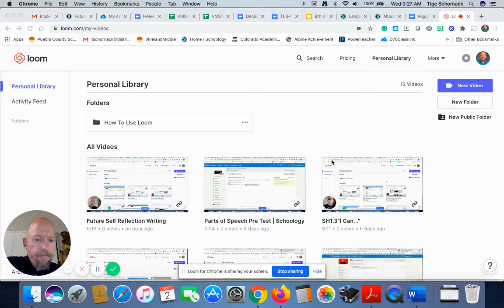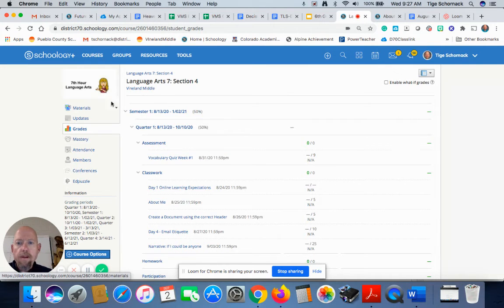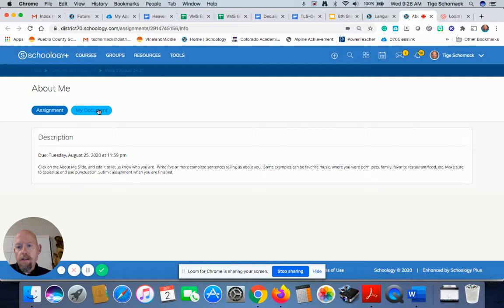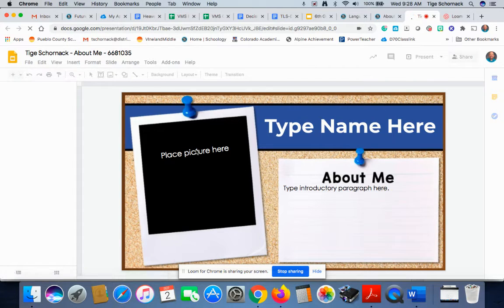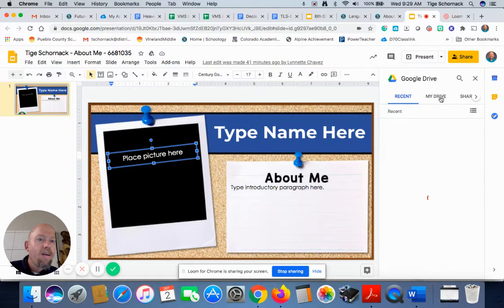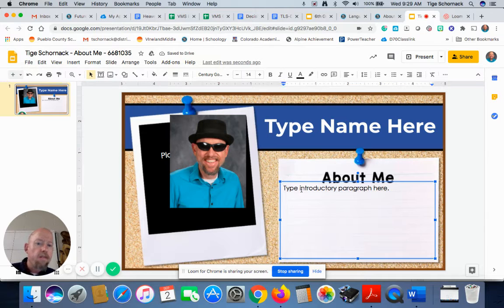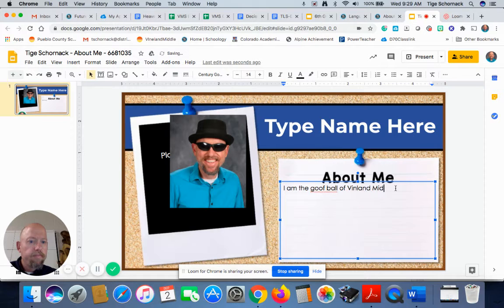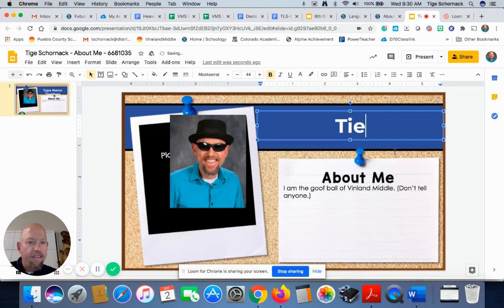Submitting Google Assignments in Schoology